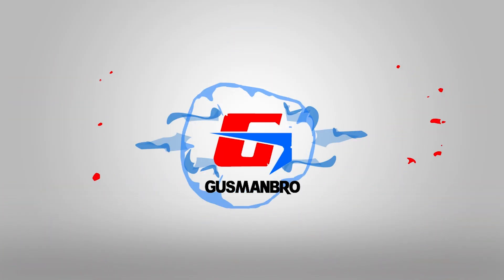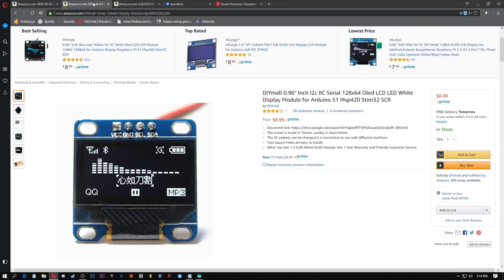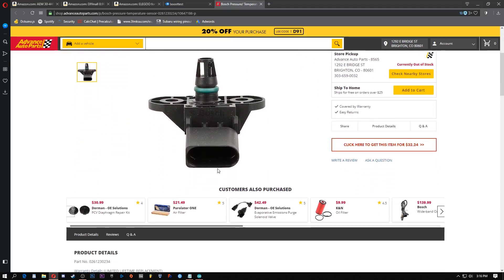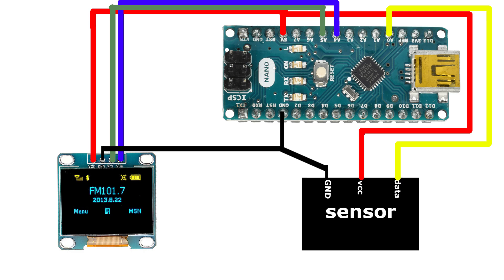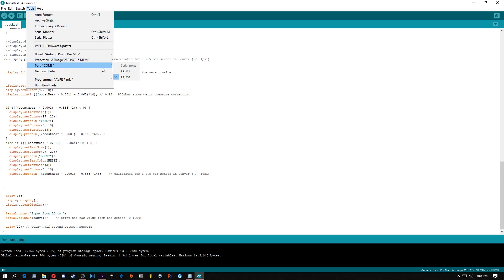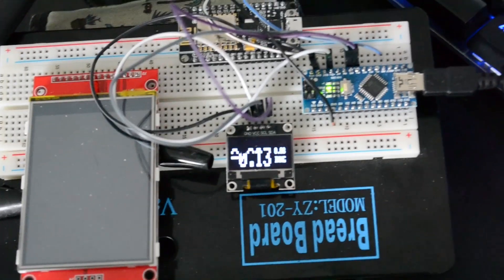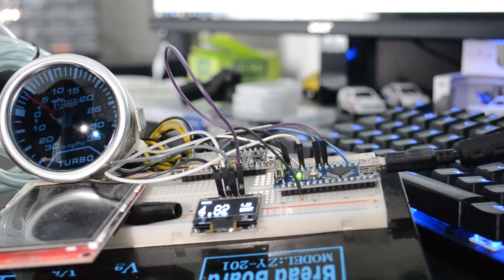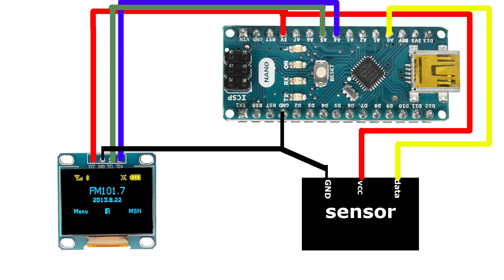DIY ELECTRONIC BOOST GAUGE!!! With Arduino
Sorry for the horrid intro music... Ended up getting flagged for the 3 seconds I had before...

arduino boost gauge, how to make arduino, arduino project, i2c screen, diy boost gauge, boost gauge install, digital boost gauge